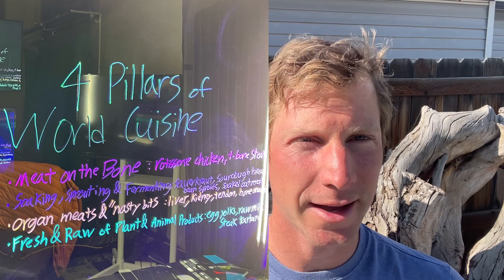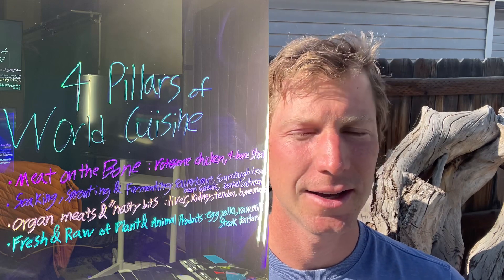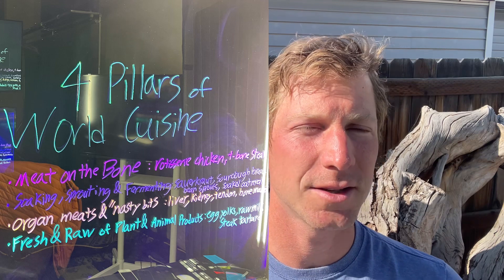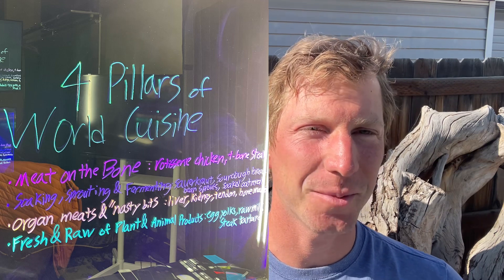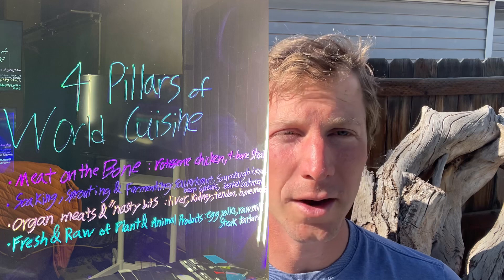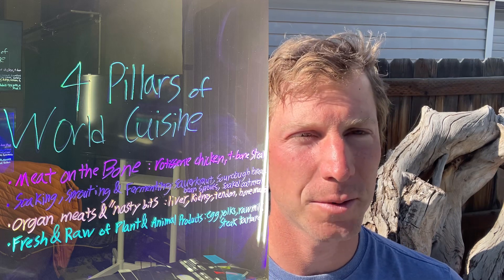V4: Four Pillars of World Cuisine ￼- Forgotten Nutrition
Forgotten Nutrition
Video 4: Four Pillars of World Cuisine
The variety of foods and food strategies that enabled humans to survive and enjoy excellent physicality despite lack of food distribution, refrigeration and electricity.